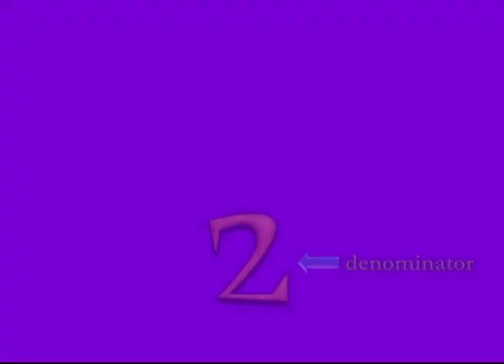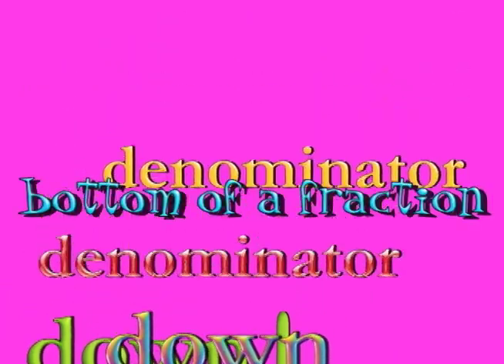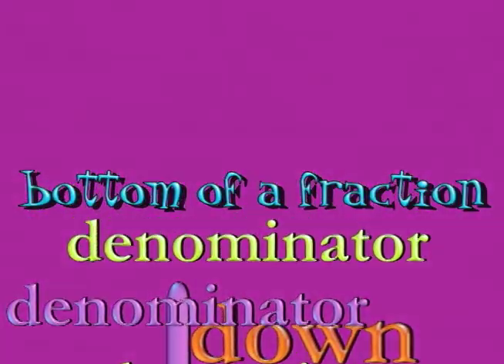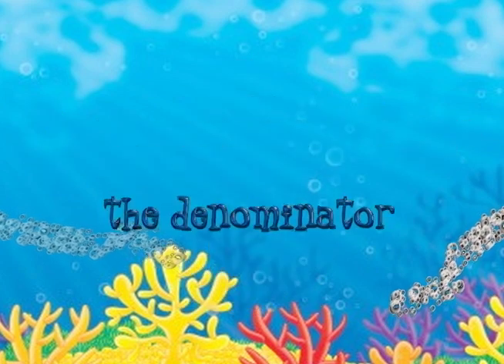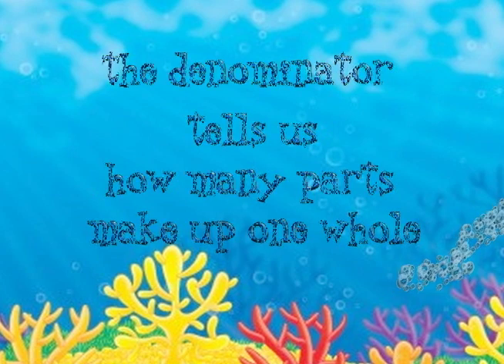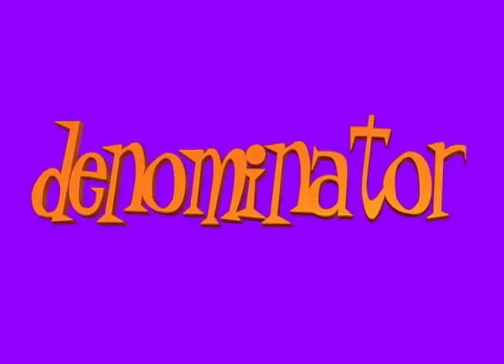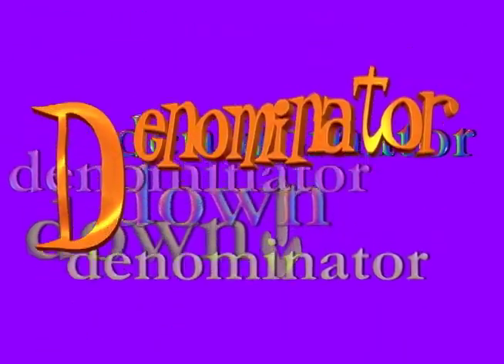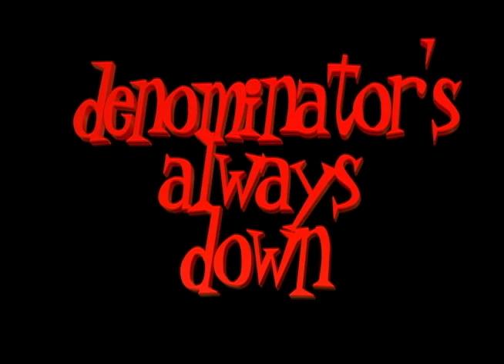fractions song: denominator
Learn about denominators (and a trick to remember the word) in this fractions video. Watch my numerator & denominator music video here:

LYRICS:
Let me tell you about a word,
That starts with letter D,
Denominator,
Is that word,
Check it out, you'll see...
D is for denominator,
D is also for down,
D is starting off both words,
With the same D sound...

It's the 2 in 1/2,
The 3 in 2/3,
The 4 in 1/4,
The D's for this word...
It's the 3 in 2/3,
It's the 4 in 1/4,
Don't stop (OK)
It's the 5 in 4/5,
The 6 in 3/6,
And in fractions it's never the top!

D is for down now,
Take me to the action...
Bottom of a fraction...

Denominator is that word,
Starts with letter D,
Just like D in down down down,
To the bottom of the sea...

It's the 8 in 4/8,
The 3 in 4/3,
The 9 in 8/9,
It's the 9 in 8/9,
Don't stop! (OK)
It's the 12 in 2/12,
The 6 in 4/6,

Denominator-elevator,
Starts off on the ground,
Only has one button now,
D for going down!

It's the 10 in 5/10,
The 3 in 10/3,
The 8 in 9/8,
It's the 3 in 10/3,
It's the 8 in 9/8,
Don't stop (OK)
It's the 2 in 12/2,
The 6 in 5/6

Let me tell you bout a word,
Denominator,
Is that word,
Not an N for numerator,
Nap, no, night, nor Noun...

Denominator's always down,
D is for down down down,
Denominator's always down,
Denominator's always down!